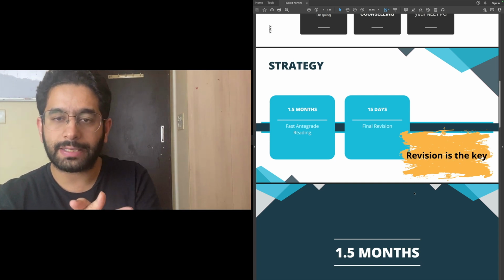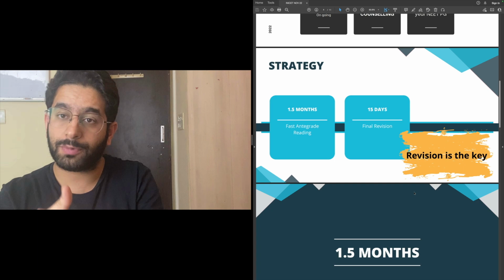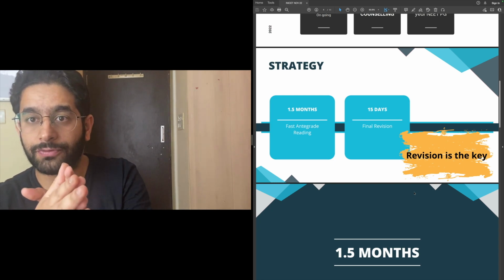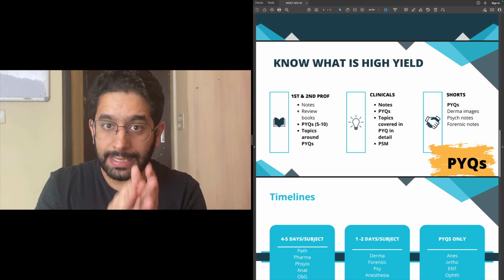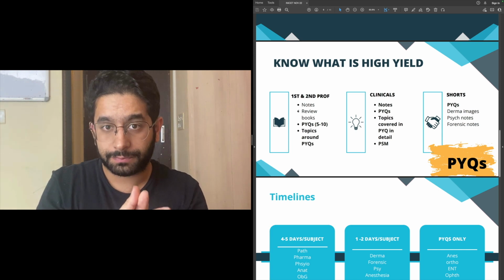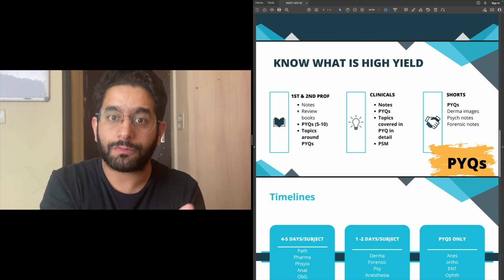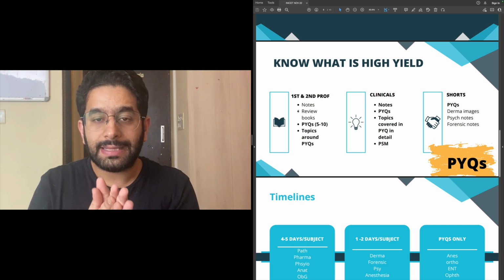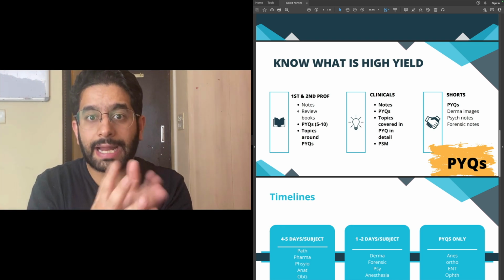Target AIIMS New Delhi in the INICET 2022 : Last 2 month strategy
In this video, i discuss in detail the last two month preparation plan for the upcoming inicet nov 2022